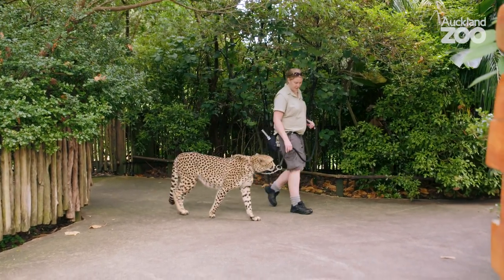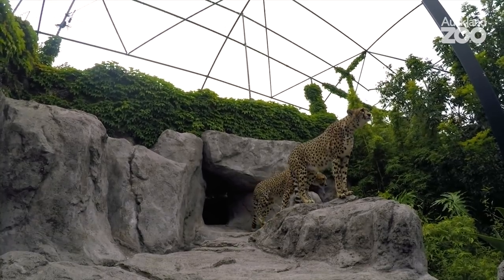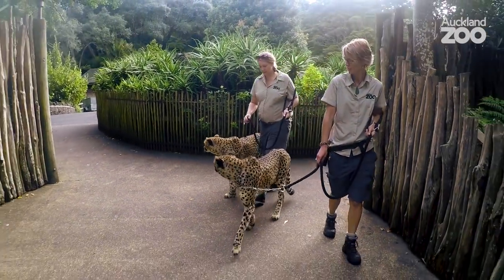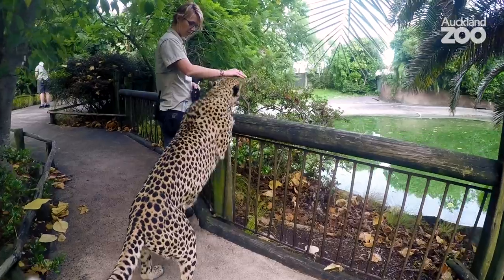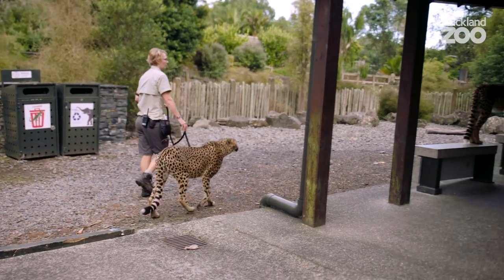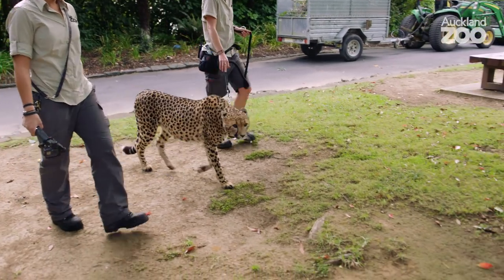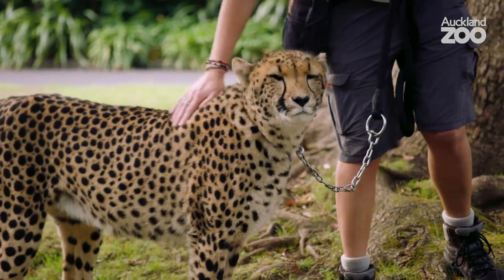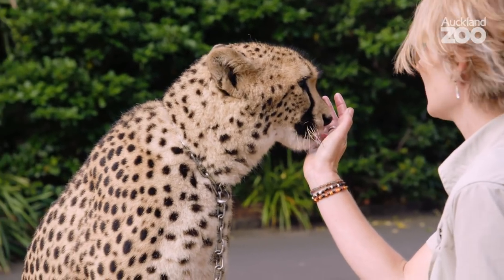Watch our cheetah girls take a walk!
This Endangered Species Day we’re celebrating cheetah, a charmingly clever cat and unfortunately, the most endangered in Africa.

Under the watchful eyes of our Carnivore Keepers our cheetah sisters, Qia and Quartz have been patrolling the zoo before opening hours, learning about all of the new sights, smells, and sounds the wider zoo grounds – and their animal inhabitants - have to offer.

Did you know that cheetah have lost 95% of their historic homelands and as a result of this and hunting for fur, their population has declined over 50% in the last 43 years?

Our cheetah girls are ambassador animals for their wild cousins and as keeper Emma explains, these walks have been progressing so well that eventually we will be welcoming guests to walk with them as a special behind-the-scenes experience! A portion of every zoo ticket sold goes to support our conservation partners, like Cheetah Outreach, who protect and save wild cheetah in South Africa.

If you care for cheetah and all endangered wildlife, pay us a visit or donate to our Conservation Fund – every little bit helps us to save threatened species in New Zealand and abroad.

Read more about the plight of cheetah and our conservation work in the News section of our website.